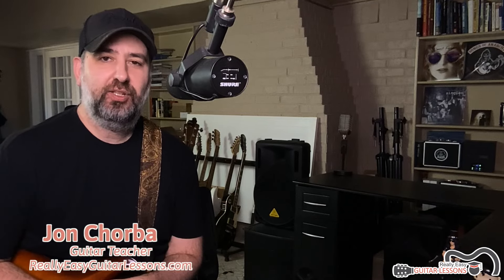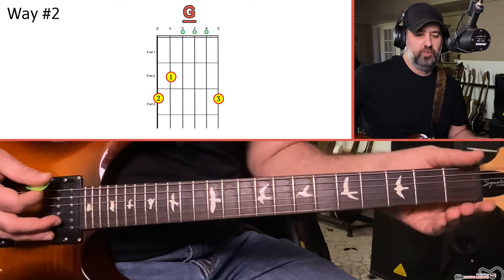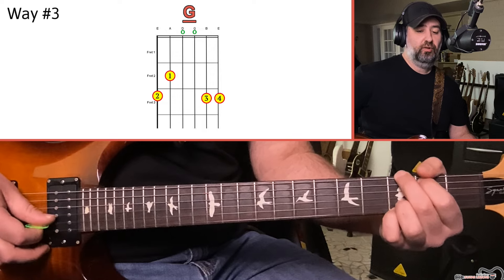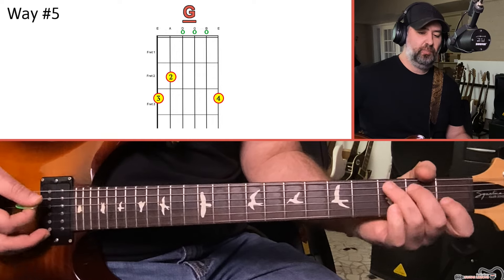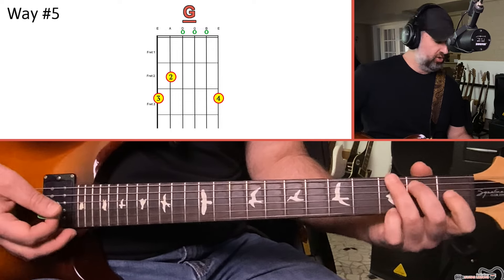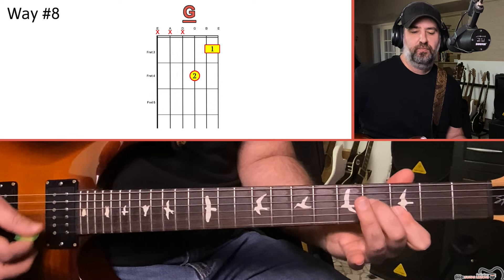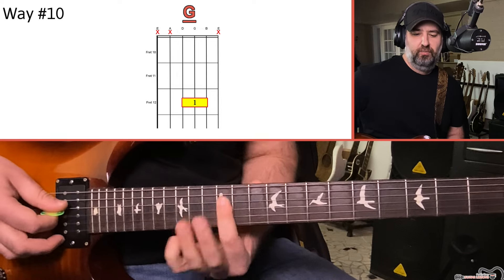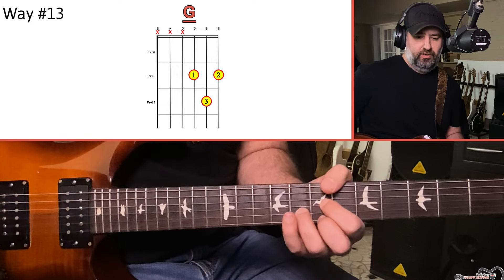13 Ways To Play a G Chord On Guitar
"Master the G chord on guitar with 13 different variations! Perfect for guitarists looking to enhance their versatility and creativity. 🎸"

Welcome to "13 Ways To Play a G Chord On Guitar," hosted by Jon Chorba from Really Easy Guitar Lessons. This lesson is designed for guitar players of all levels, especially those who want to expand their chord knowledge. Whether you're a beginner or an experienced player, these 13 approaches to playing the G chord will add variety and depth to your playing.

🎥 Video Intro - 0:00

🎸 Way 1 - 00:57

🎵 Way 2 - 01:31

🎶 Way 3 - 02:57

🎸 Way 4 - 03:44

🎼 Way 5 - 04:20

🎵 Way 6 - 05:24

🎶 Way 7 - 06:39

🎸 Way 8 - 08:01

🎼 Way 9 - 09:01

🎵 Way 10 - 09:39

🎶 Way 11 - 10:01

🎸 Way 12 - 10:33

🎼 Way 13 - 11:26

Discover these unique ways to play the G chord and bring new life to your guitar playing. Each variation offers a different sound and feel, making your playing more dynamic and interesting.

💬 Question for You: Which variation of the G chord was new to you, and how do you plan to incorporate it into your playing? Share your experience in the comments below!